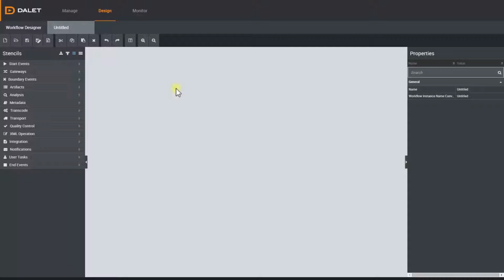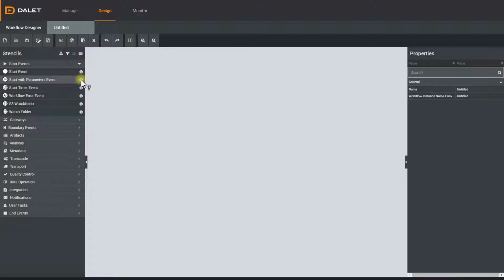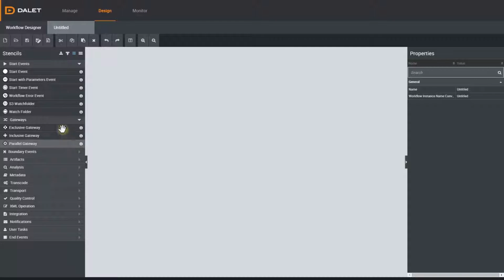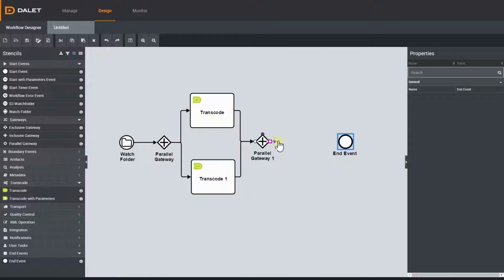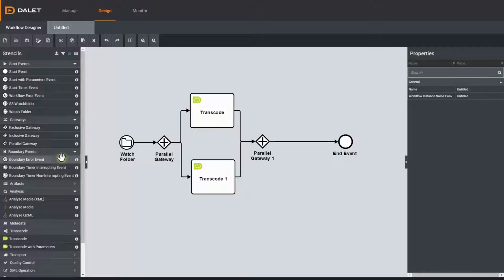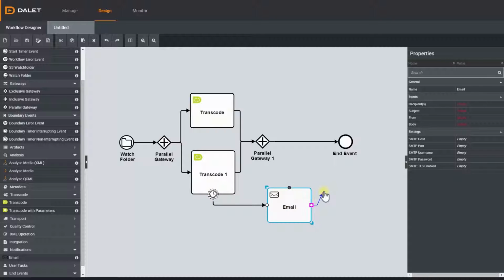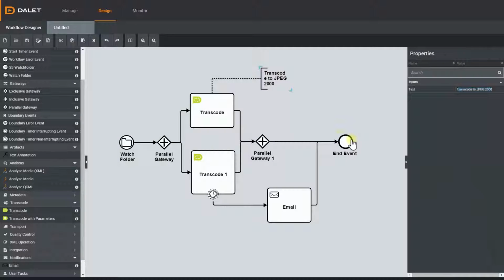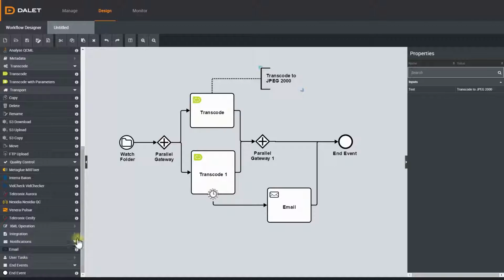Tutorial 2: Entry-Level Stencils - Dalet AmberFin & Workflow Engine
In this second episode, we will explore and explain the entry-level stencils including "start" and "end" events, boundaries, gateways and artifacts.